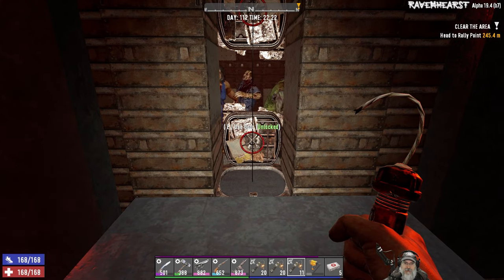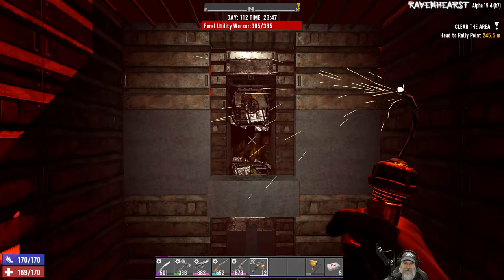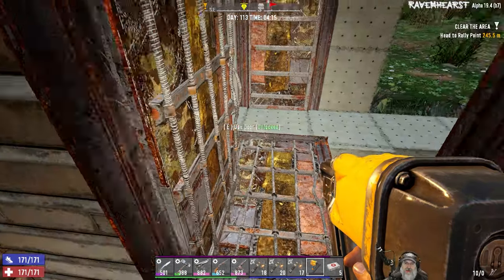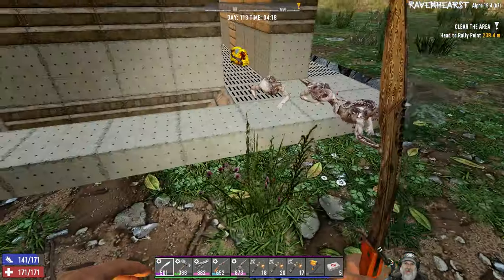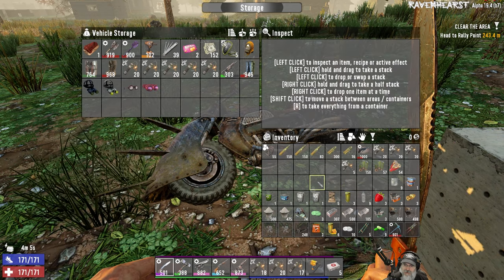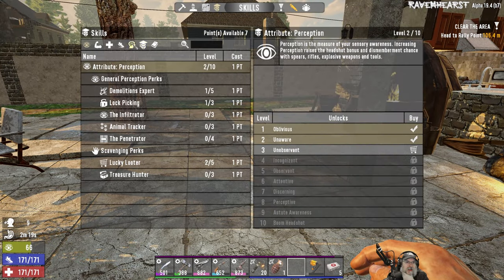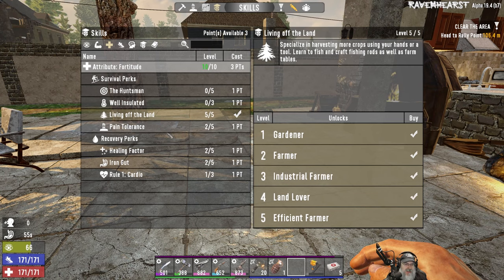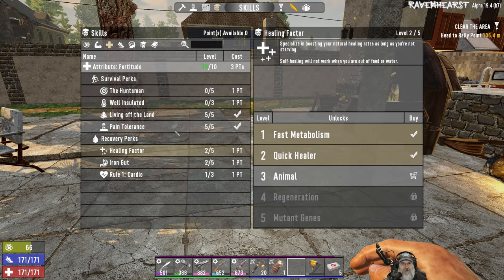7 Days to Die Ravenhearst Insane-Nightmare Nights | E86 Annihilating Horde 112!